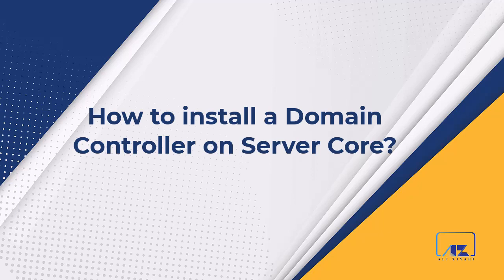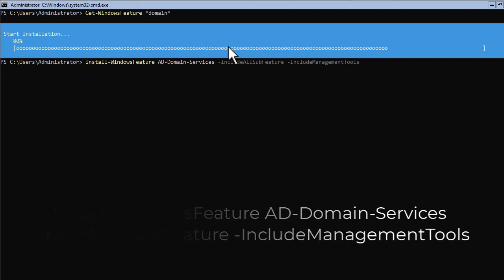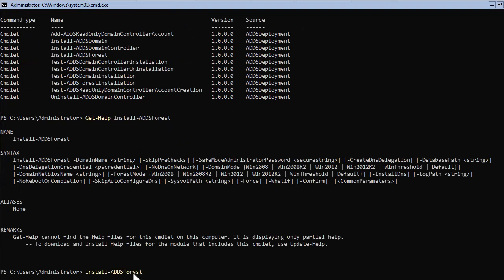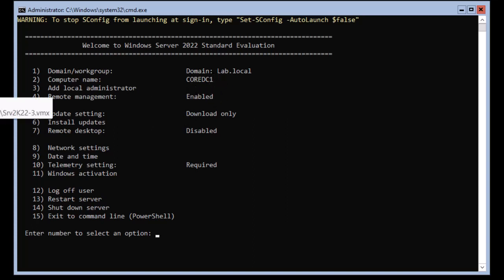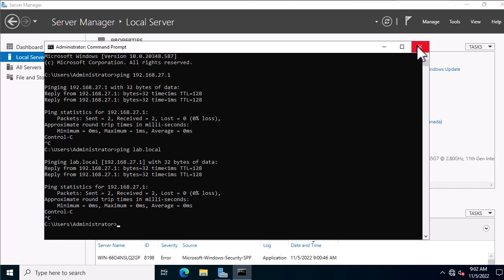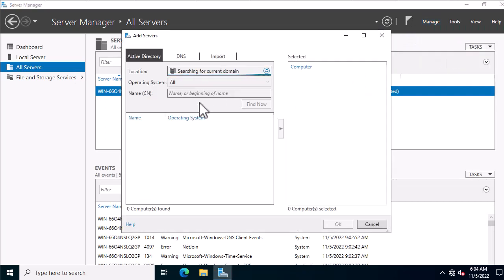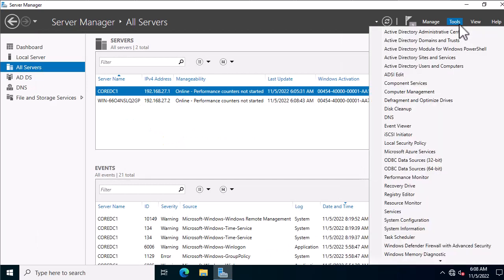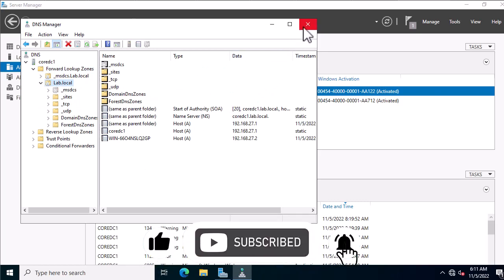How to Install Domain Controller on a Server Core?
How to Install Domain Controller on Server Core?

The Microsoft Active Directory Domain Services (AD DS) database stores information on user identity, computers, groups, services, and resources in a hierarchical structure, called the directory. AD DS domain controllers also host the service that authenticates user and computer accounts when they sign in to the domain. Because AD DS stores information about all domain objects, and because all users and computers must connect to AD DS domain controllers at sign-in, AD DS is the primary way to configure and manage user and computer accounts on your network.
Active Directory Domain Services (AD DS) and all its related services form the foundations for enterprise networks running Windows OS.
The AD DS database is the central store of all the domain objects, such as user accounts, computer accounts and groups.
ADDS provides a searchable, hierarchical directory and a method for applying configuration and security settings for objects in an enterprise.
AD DS includes both logical and physical components.

⌚ Timestamps:
00:00 Intro
00:37 Initial Checks
01:25 Install Domain controller
05:18 Join Computer to the domain
08:25 Add Server to Server Manager
09:01 Install RSAT

📃PowerShell Command used in this tutorial to create Scope
Ipconfig /all
Ipconfig /release
Ipconfig /renew
Get-Command *reserve*
Get-Help Add-DhcpServerv4Reservation
Get-DhcpServerv4Scope
Add-DhcpServerv4Reservation